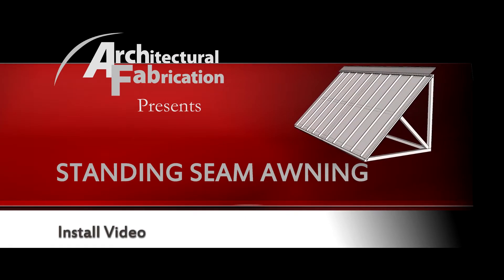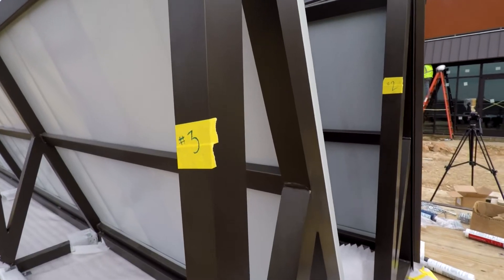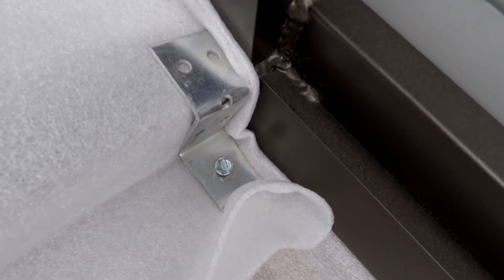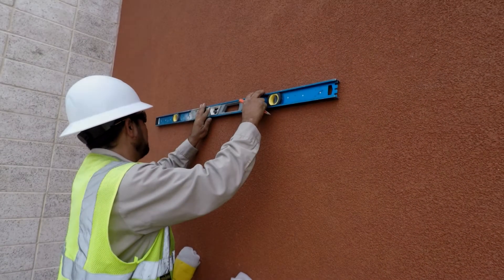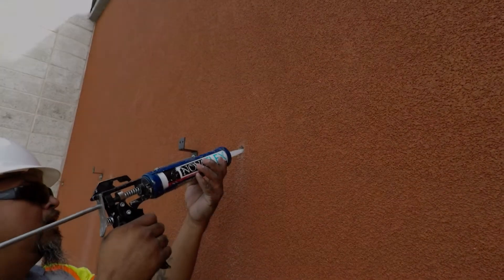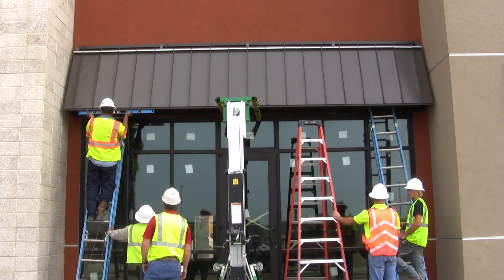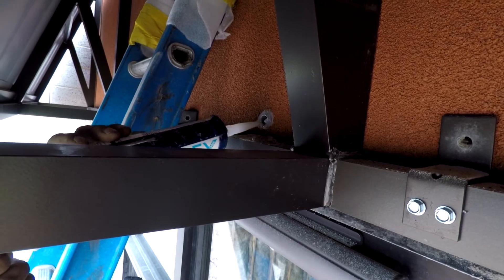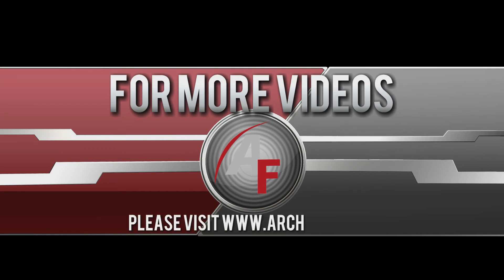Standing Seam Metal Awning Installation Video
The right metal awning solution creates a stylish first impression but also serves a functional purpose; protecting and keeping your customers comfortable.